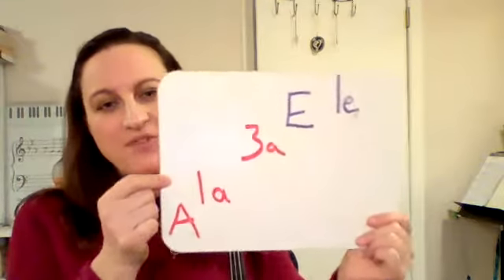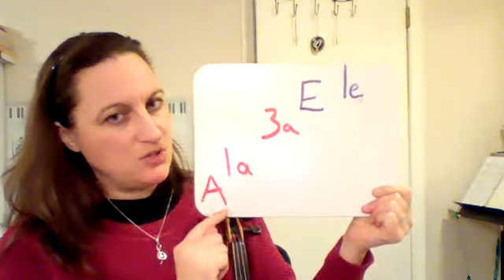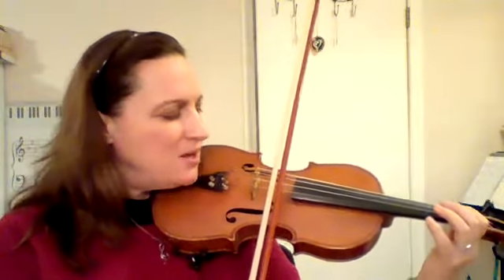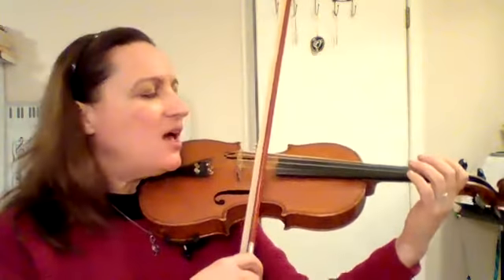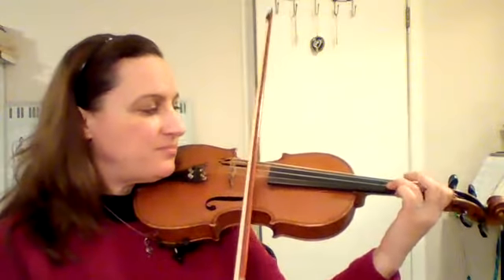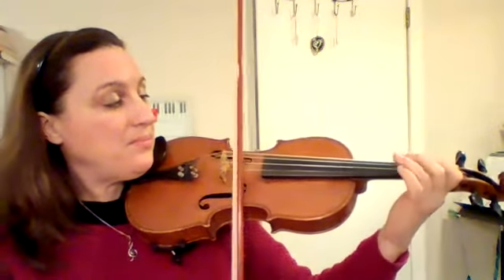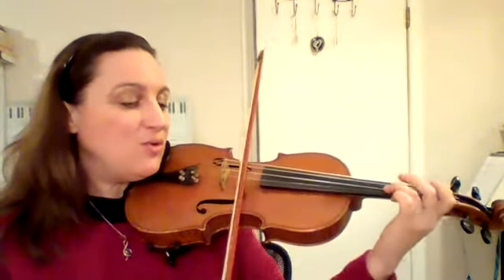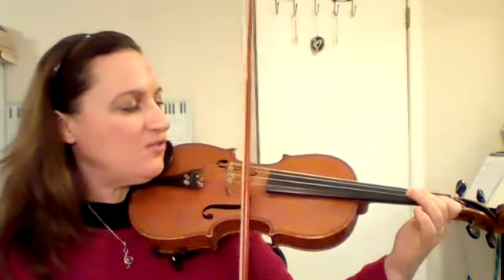Pentatonic Scale I've Got Rhythm